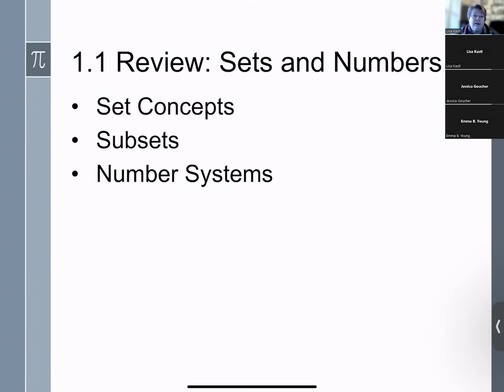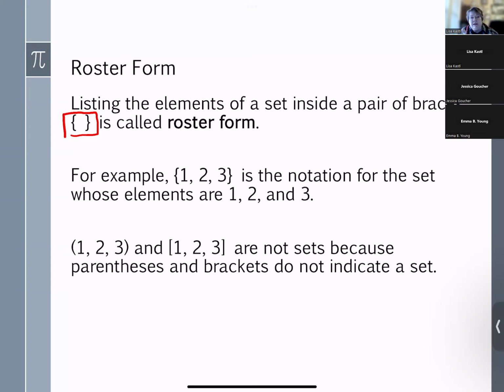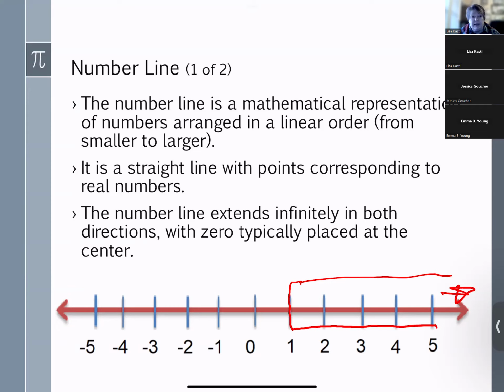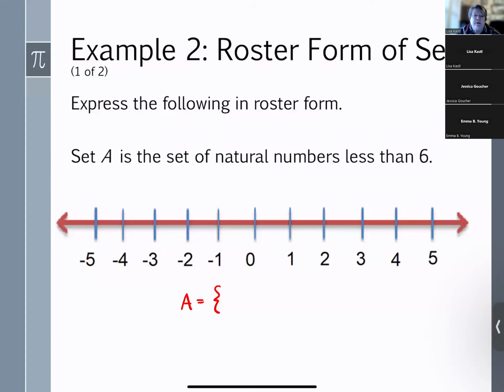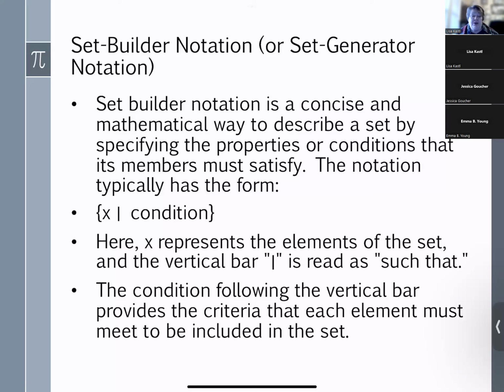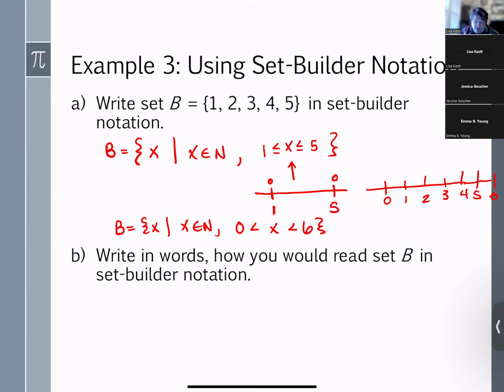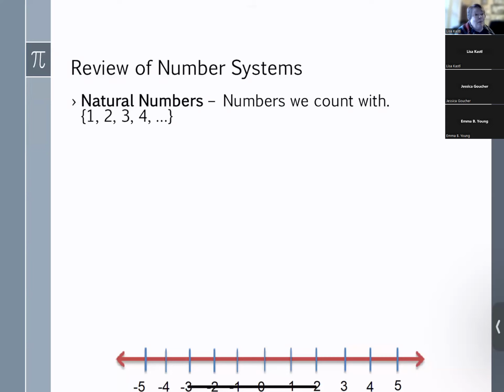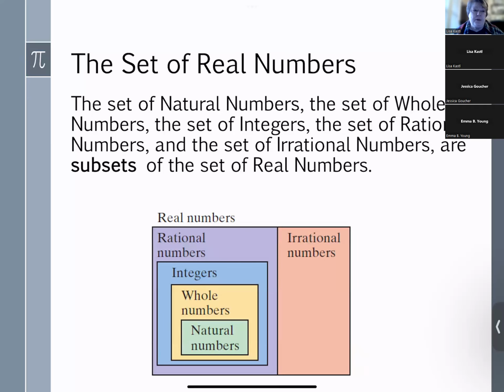Functions and Modeling Review 1/22/24